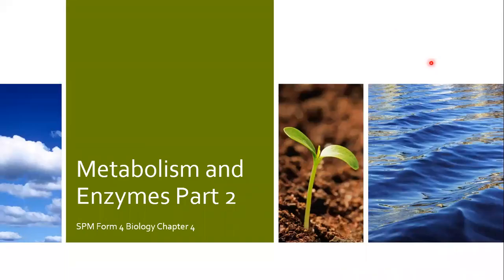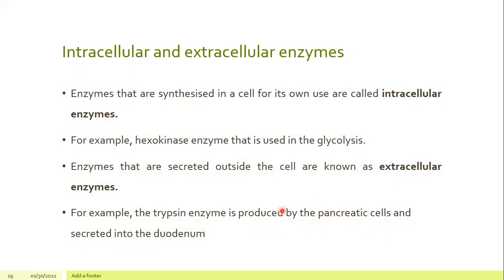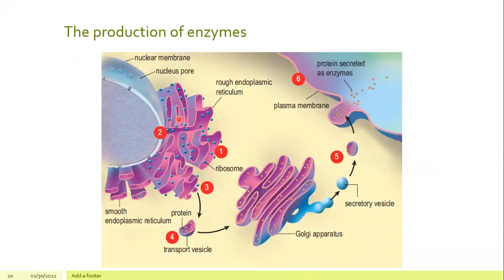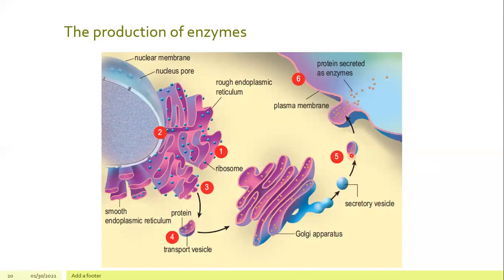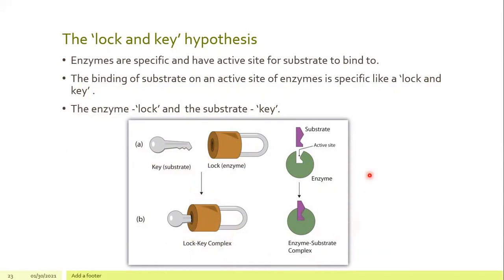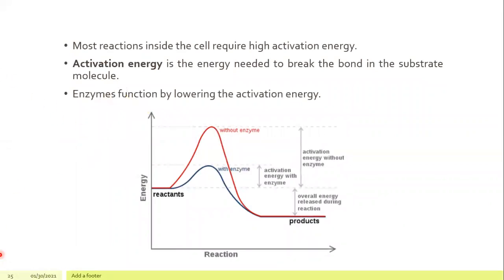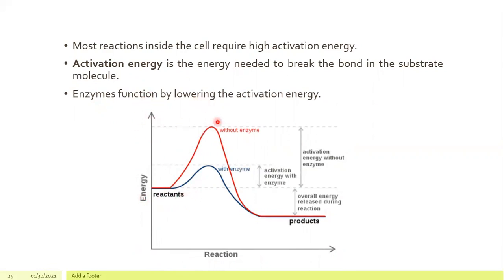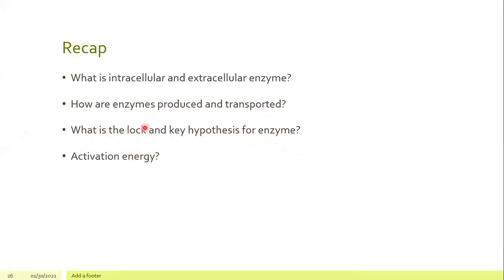[Biology] Understanding Lock and Key Hypothesis l How are Enzymes Produced?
In this video, we will talk about production of enzymes and mechanism of enzymes.

This is from Chapter 5 SPM Form 4 Biology.